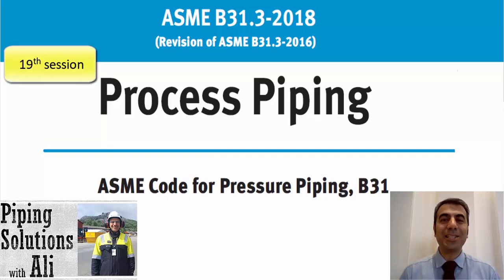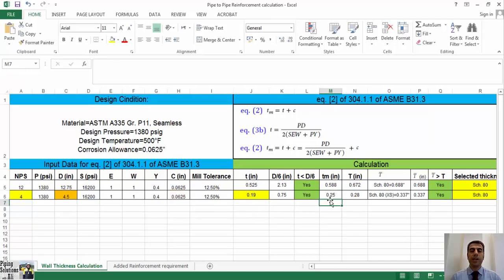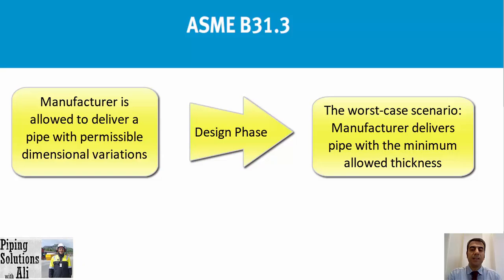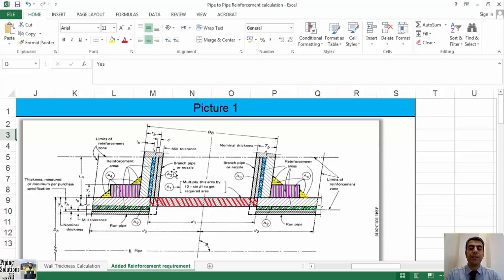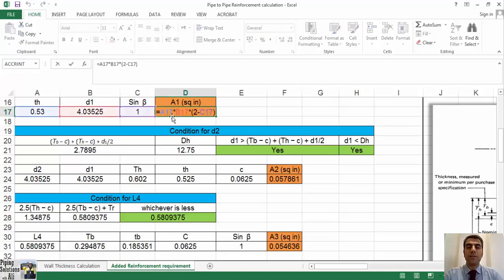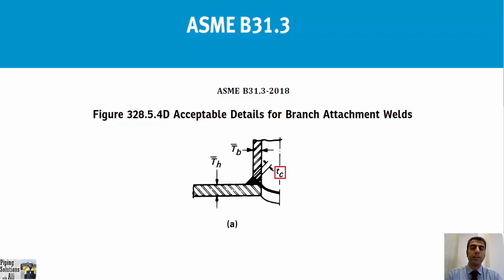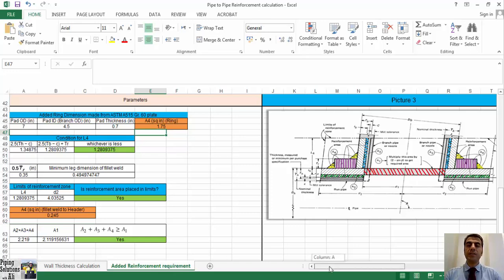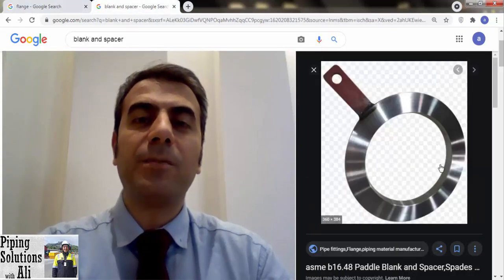Pipe to Pipe Reinforcement pad calculation (19th Session of ASME B31 3)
🎬 **New Episode Alert!** 📊💡

Hello, engineers and piping enthusiasts! 👋

In this episode, we dive deep into **ASME B31.3** and learn how to calculate the **Reinforcement of Welded Branch Connections**. 💥🔧

1️⃣ How to calculate wall thickness for NPS=4 using Excel 🧮
2️⃣ Assessing if a pipe-to-pipe branch needs additional reinforcement 🛠️
3️⃣ Using Excel to simplify complex engineering calculations 💻

💡 This episode is packed with essential skills for engineers who work with piping systems. Whether you're just starting out or looking to refine your expertise, this hands-on tutorial will help you master Excel for engineering design calculations.

🔥 **Want the Excel File?**
Head over to my **LinkedIn profile** and drop me a message! I’ll send you the Excel sheet that simplifies all the calculations shown in this video. 📂

Watch now and level up your piping engineering skills! 📈